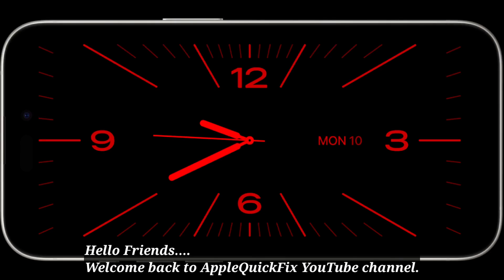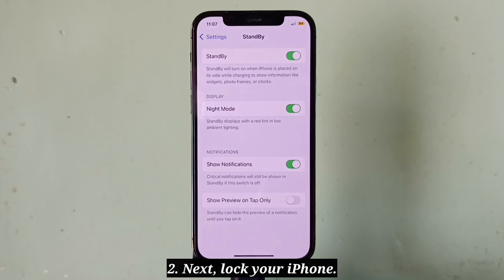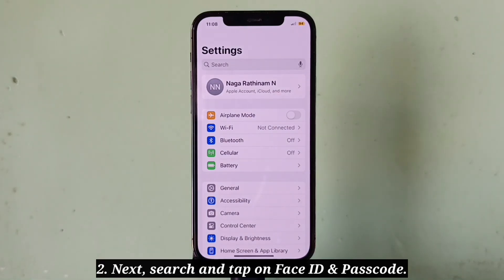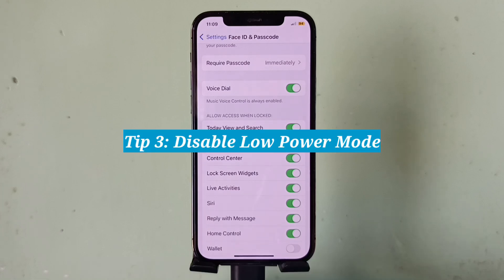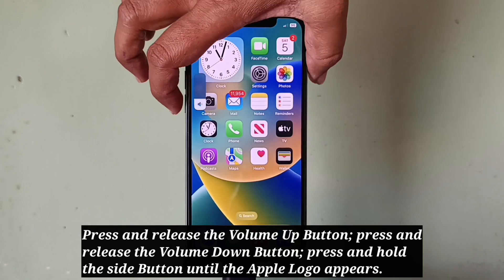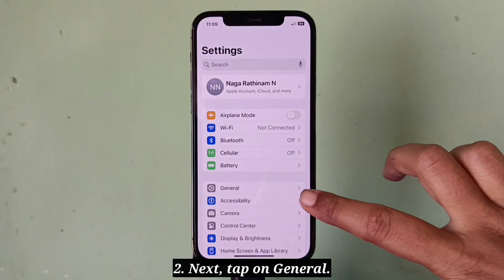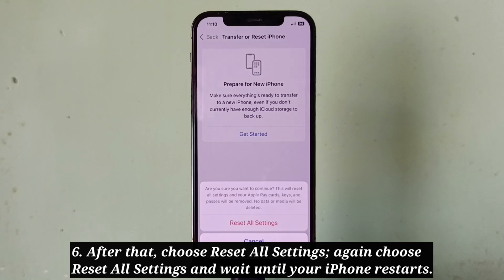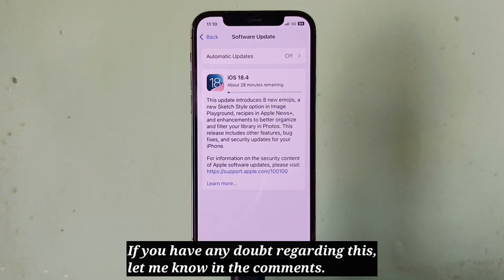StandBy Mode Not Working on iPhone After iOS 26/26.1 Update? Here's the fix